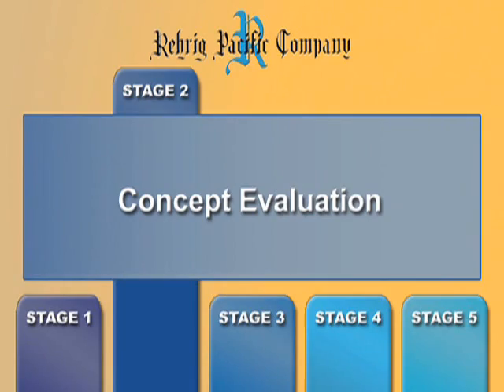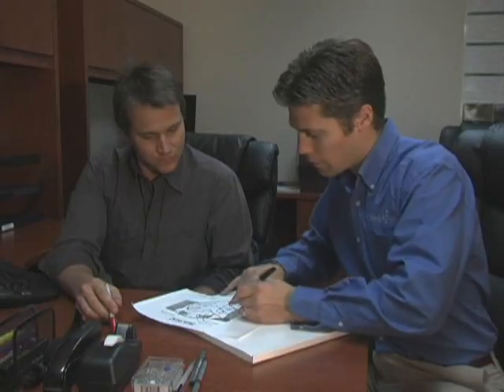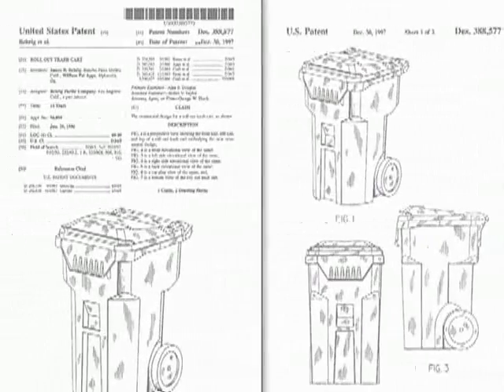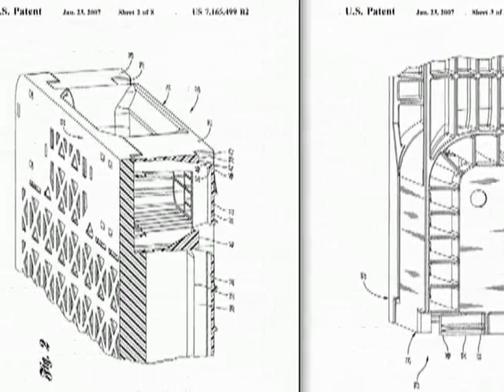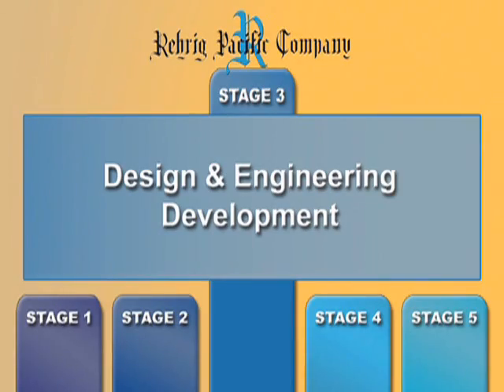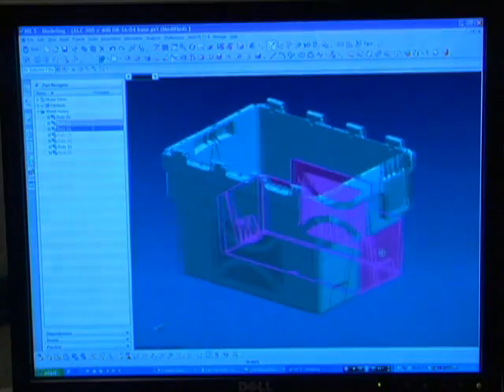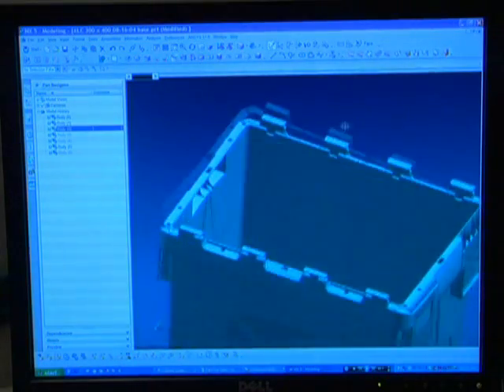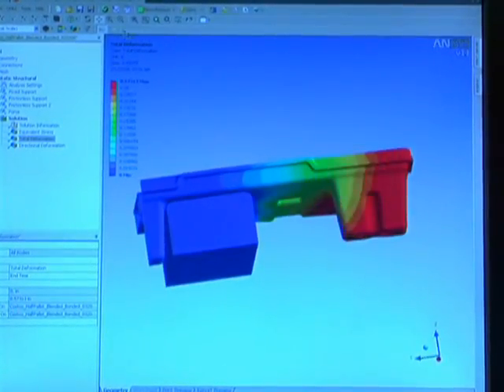Rarely Specific New Prod Dev Part 1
Kent Learns the 5 Steps of RPC's New Product Development Process Part 1 of 2